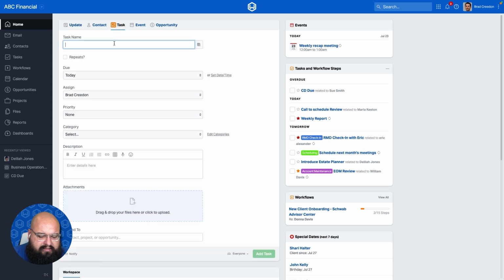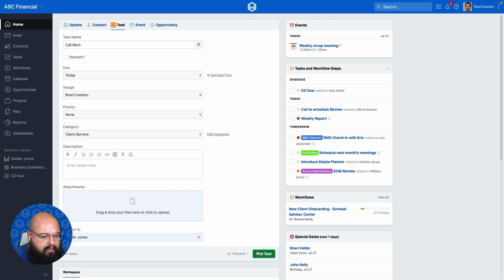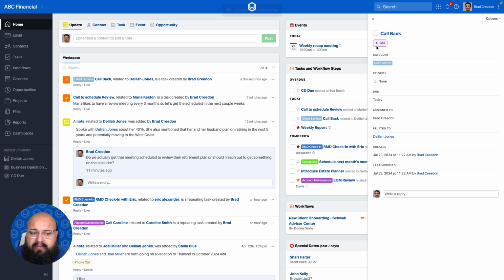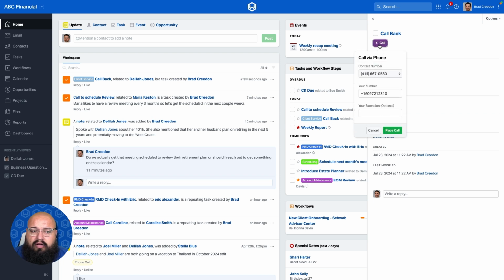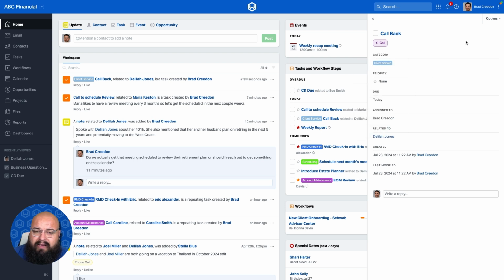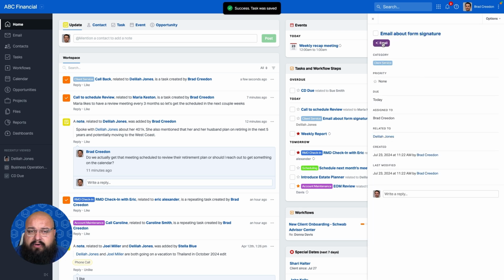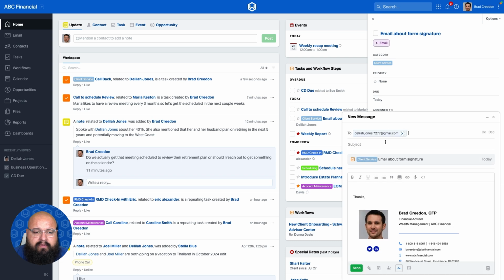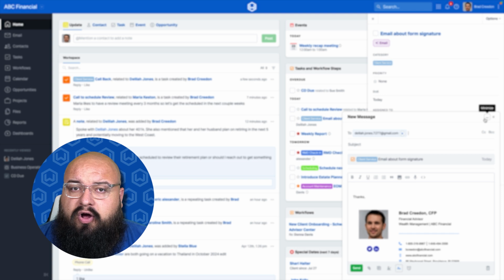How to Use Suggested Actions to Call or Email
This video explains how to use Suggested Actions to call or email in Wealthbox.

The Suggested Actions feature, now available on Premier and Enterprise plans, uses automation to prompt users to make a call or send an email directly from tasks or workflow steps, without unnecessary back-and-forth navigation. With Suggested Actions, advisors can efficiently address task and workflow steps, ensuring smooth client interactions.